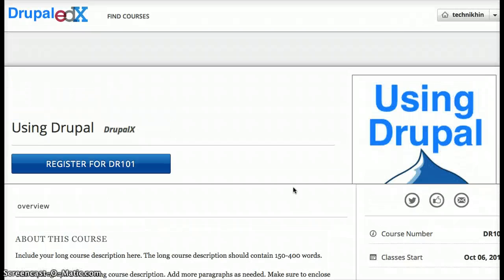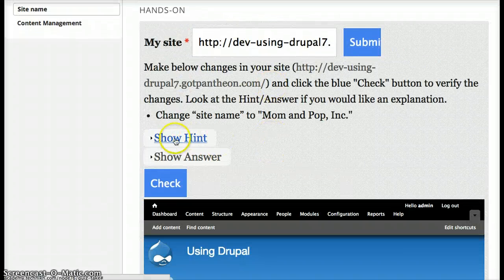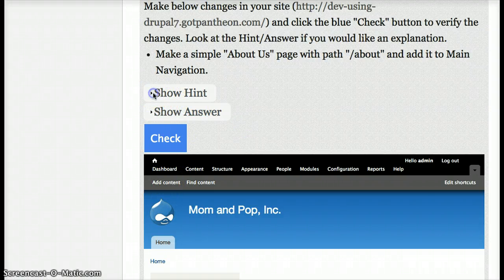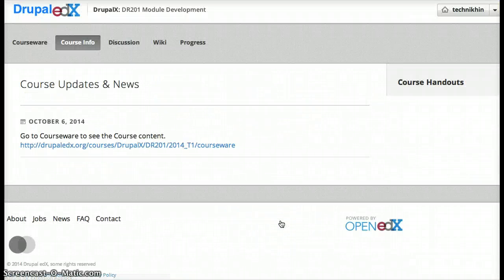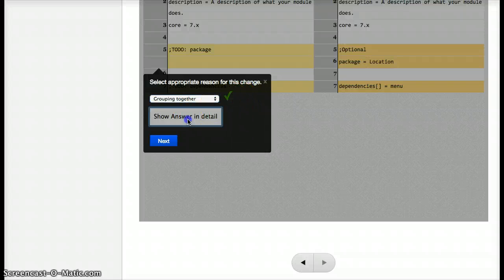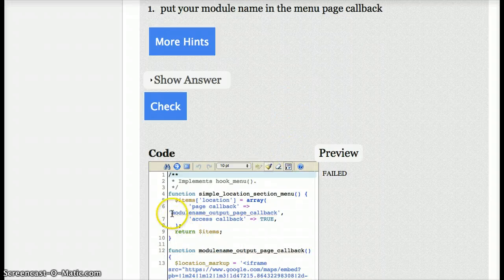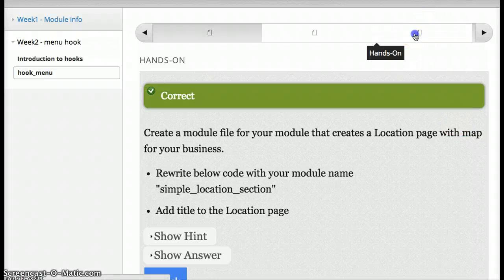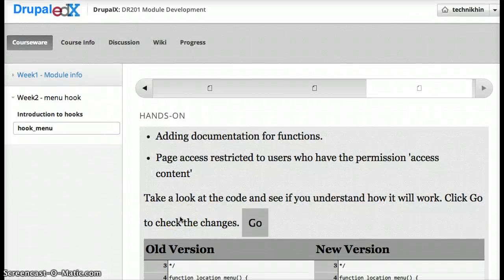Learning Drupal using Open edX platform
This video shows features of Drupal edX platform that helps in learning Drupal site building & module development